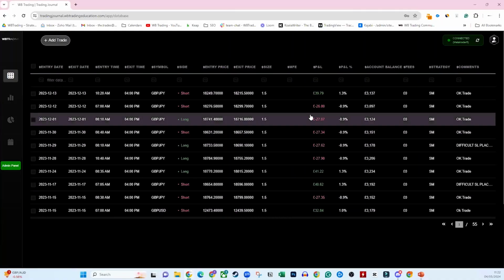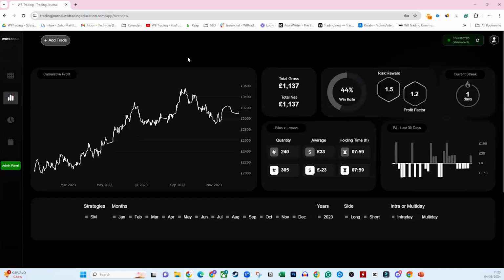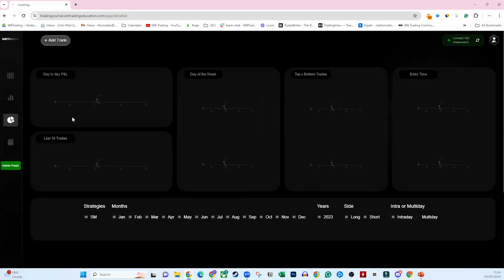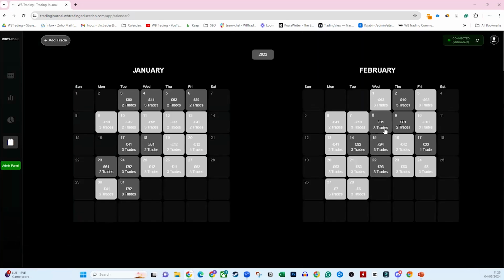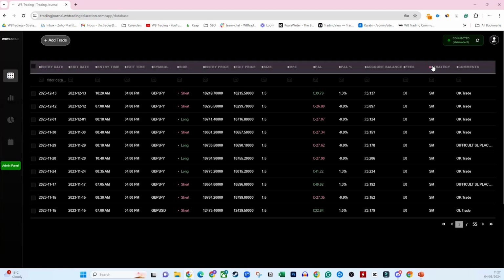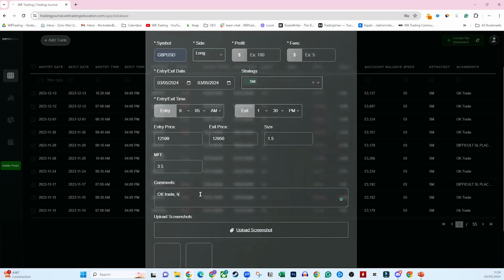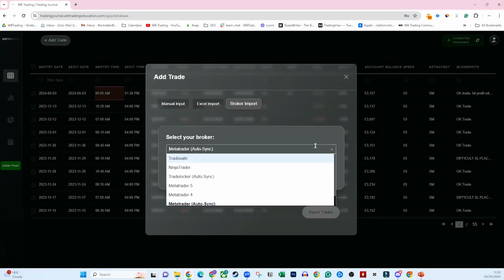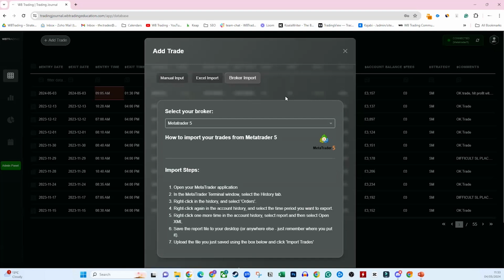WB Pro Community - Trading Journal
If you're finding that you are not keeping and top of your trading journal and it's something that is lacking in your trading plan then this software will solve many of your problems. Recording every trade will enable you to analyse both your successes and failures, providing valuable insights. Utilizing a trading journal as a developmental tool can enhance your skills as a day trader in the markets and empower you to pinpoint the reasons behind losses, allowing for strategic adjustments to minimize future setbacks.